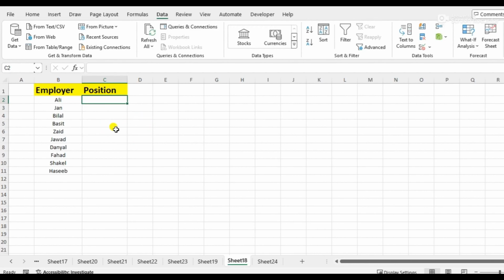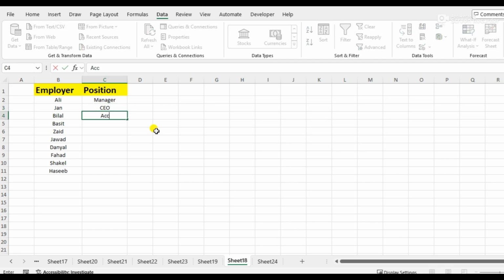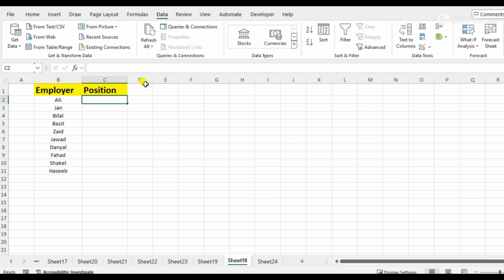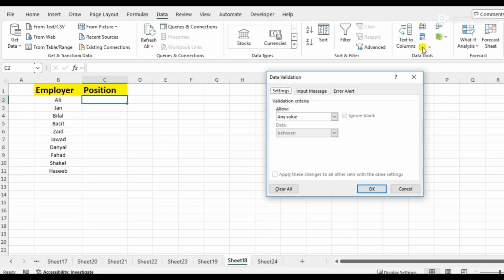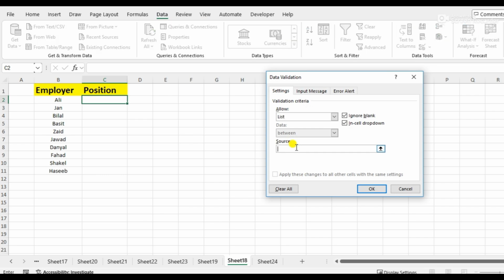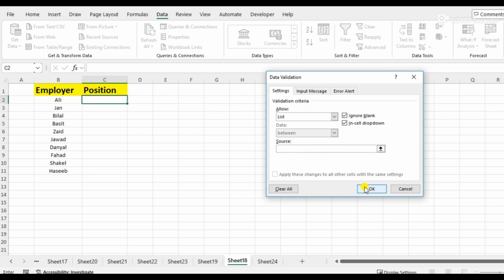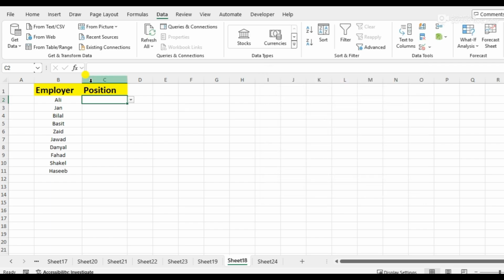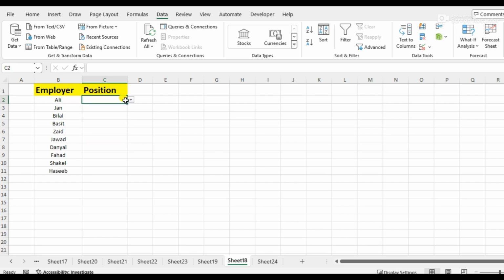How To Create Dropdown Chips In Microsoft Excel